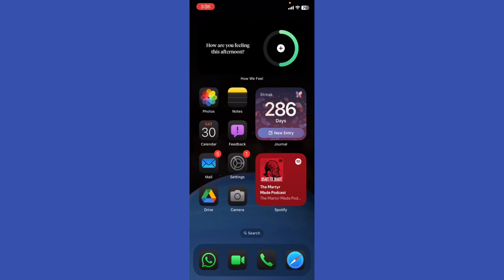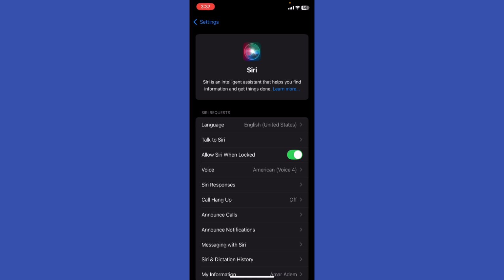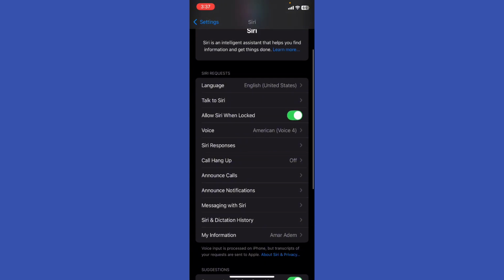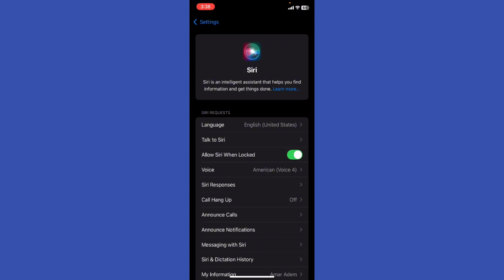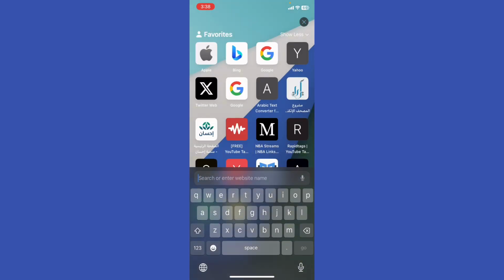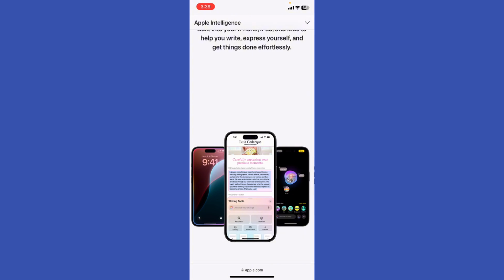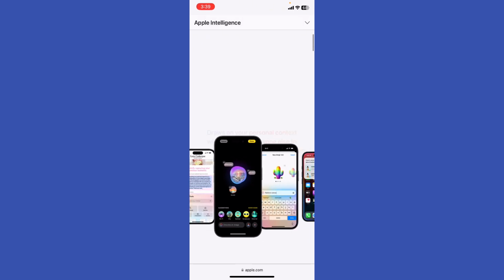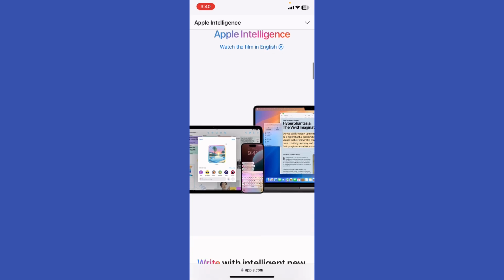How to use siri’s new features on ios 18.1.1 (2024)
How to use siri’s new features on ios 18.1.1

Discover the hidden potential of Siri on your iOS 18.1.1 device! From shortcuts to hidden gems, we're uncovering the top-secret features of Siri that will take your iPhone experience to the next level. Get ready to unlock the full potential of your virtual assistant and become a Siri master! Learn how to make the most out of Siri's capabilities and make your life easier with these game-changing features. Watch now and find out what you've been missing out on!